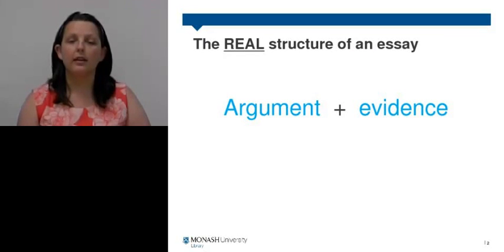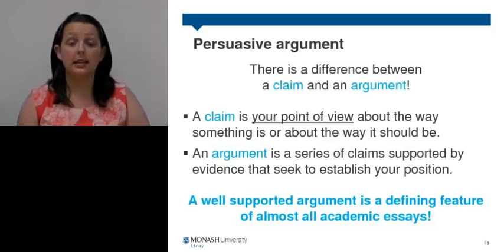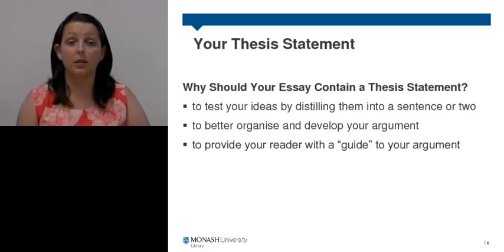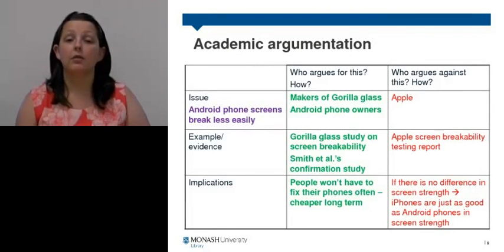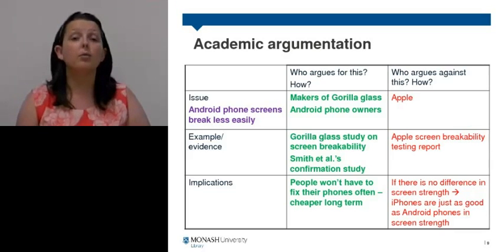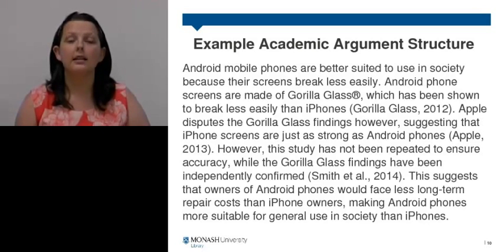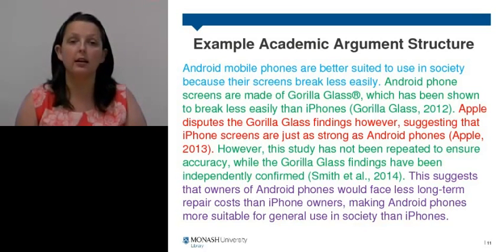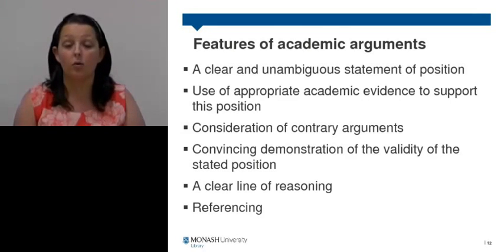Writing academic arguments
This video describes how to effectively incorporate an argument in your academic assignments.